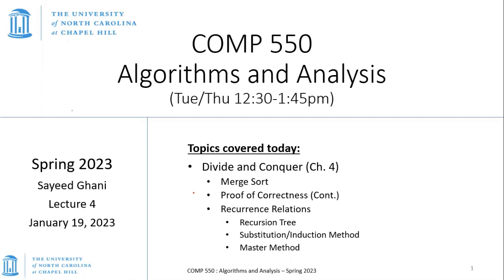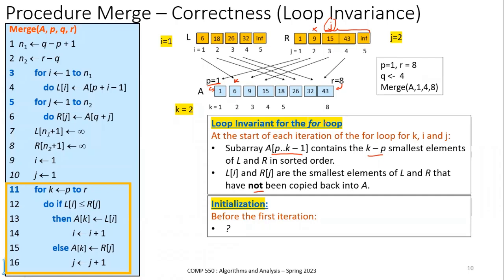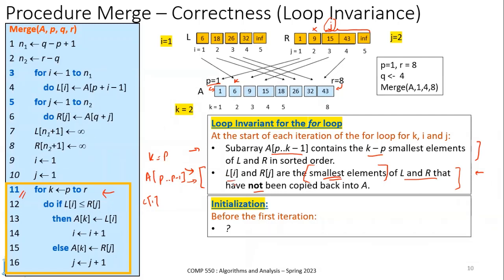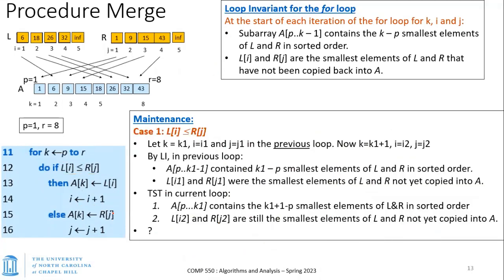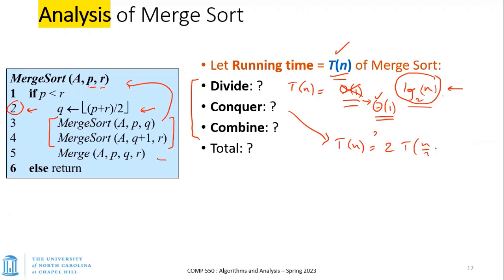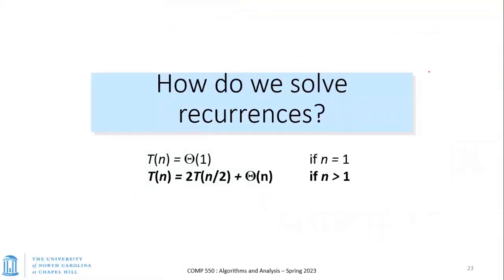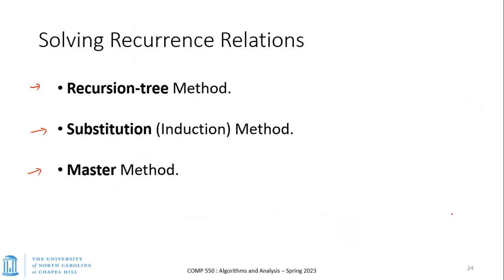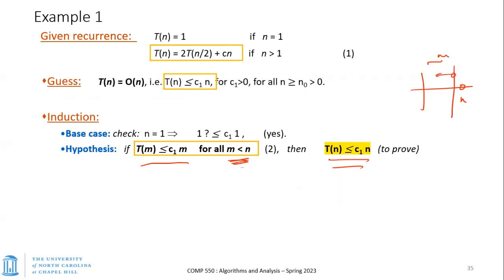UNC: Algorithms and Analysis - S23 - Lecture 4 - Merge Sort Loop Invariant and Recursion Tree